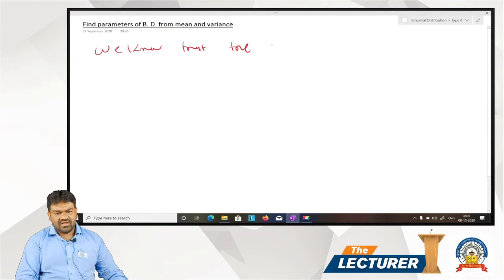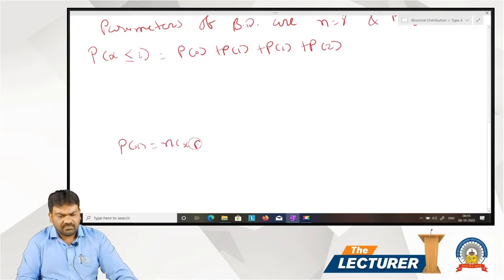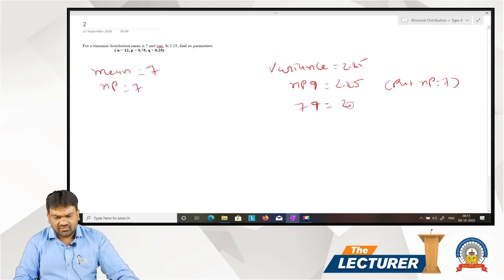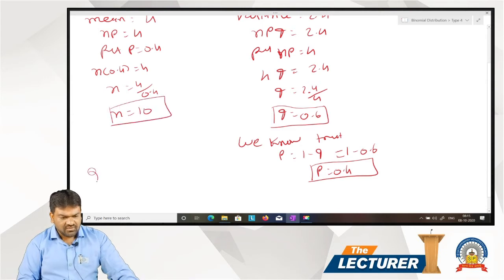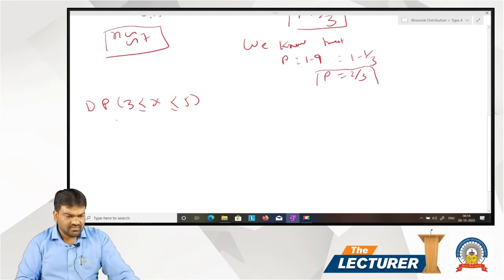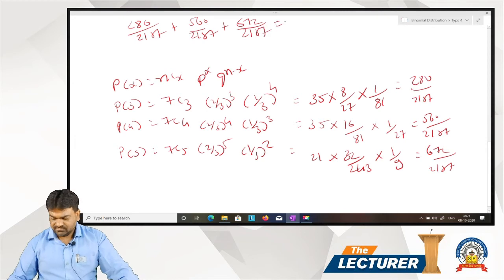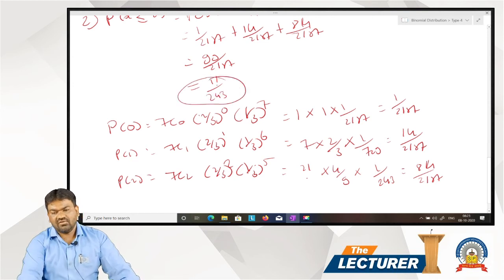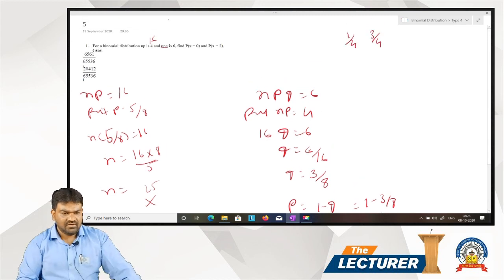Chap.: Probability Distribution-1 Topic: Bino.Dist. P-6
Hi All,